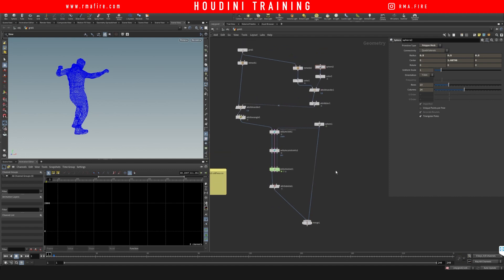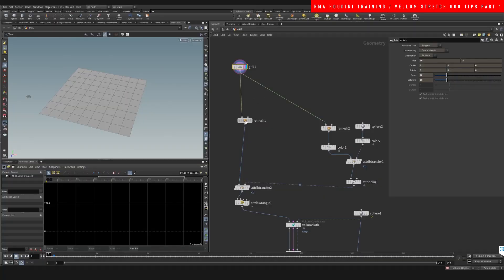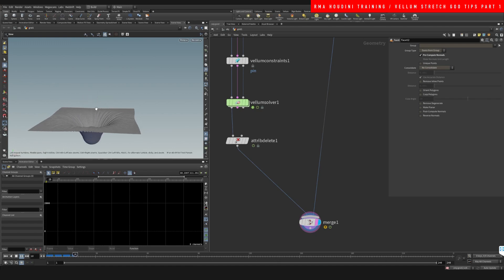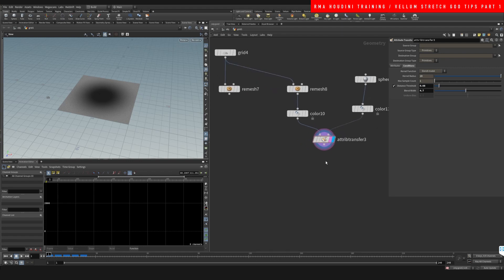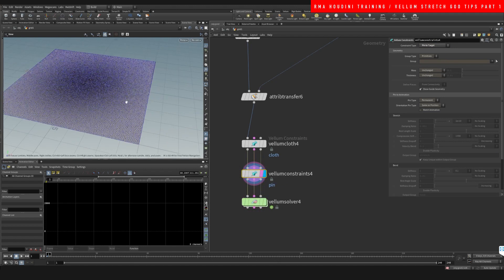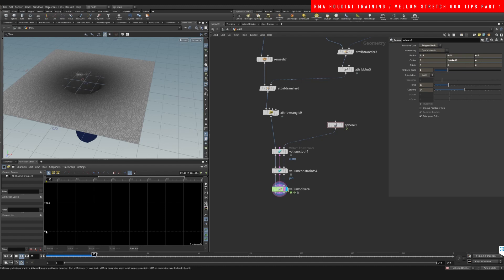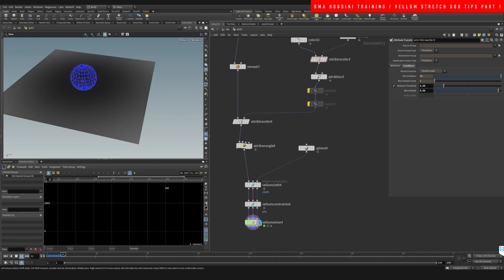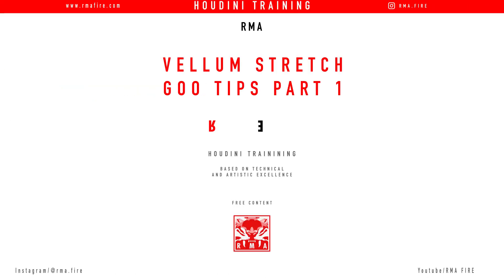Vellum stretch goo tips part 1 in Houdini | FREE TUTORIAL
We are going to cover how to utilize pin to target constraints with custom color ramps to drive the intensity of the stretch stiffness. Its a usueful effect when you are trying to control the amount of effect the vellum simulation has on your cloth. Ill show you how the gradient can create very unique control over the result from your simulation and intensity of the effect forces have on the cloth.